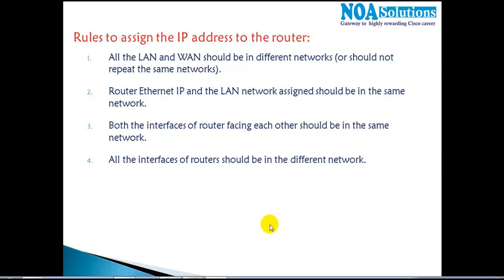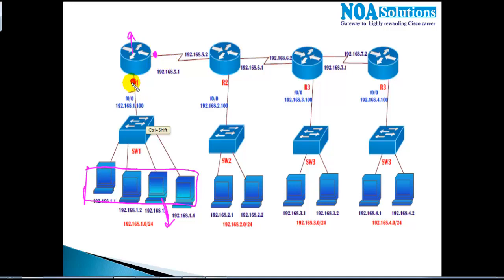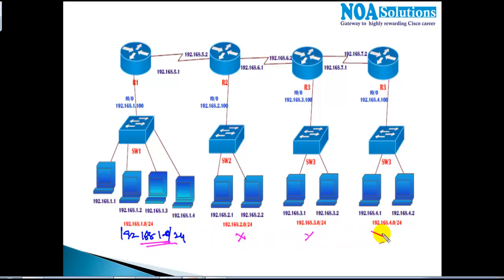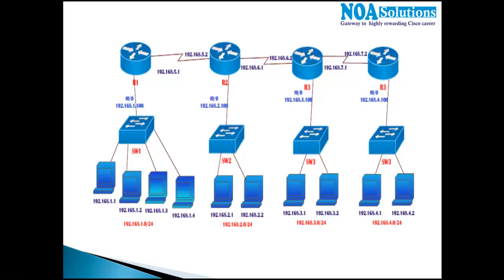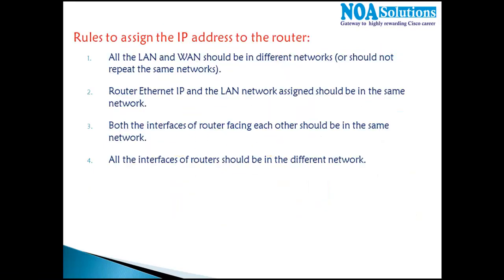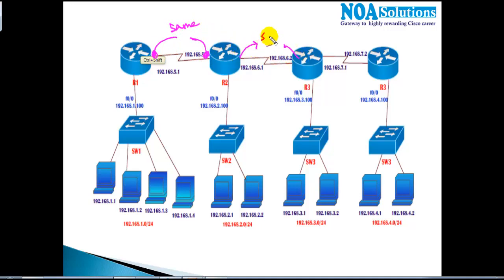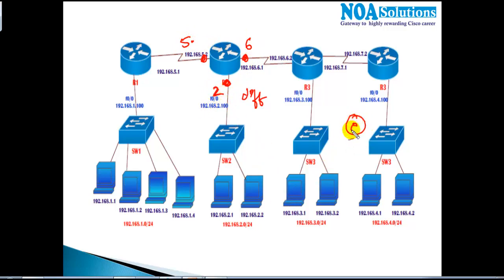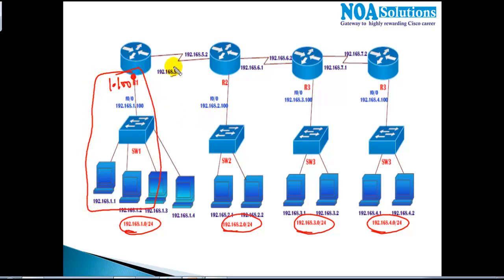802 Rules to Assign IP address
In this video, Sikandar Shaik explains the 802 rules for assigning IP addresses, a fundamental concept in networking. Understanding how IP addresses are allocated and managed is crucial for network engineers, administrators, and anyone preparing for networking certifications. This session provides a clear and concise breakdown of IP addressing rules, covering important aspects such as subnetting, private vs. public IPs, and best practices for efficient IP allocation.

Topics Covered:
What are the 802 rules for assigning IP addresses?
Importance of structured IP addressing in networks
Difference between private and public IPs
Understanding IPv4 and IPv6 addressing
Role of subnetting and supernetting
How to avoid IP conflicts and misconfigurations
Best practices for IP address management
IP addressing is the backbone of any network, and following the correct assignment rules ensures smooth communication between devices. This tutorial provides real-world examples and step-by-step explanations to help you understand how to properly assign IP addresses in different networking scenarios.

Networking students and professionals
CCNA, CCNP, and Cisco certification aspirants
IT administrators and engineers
Anyone interested in understanding IP addressing in depth